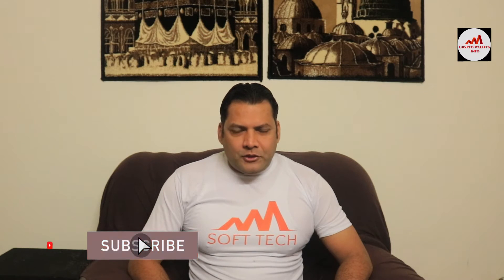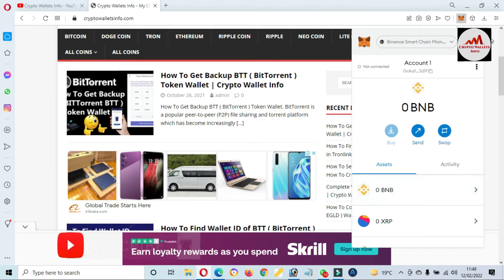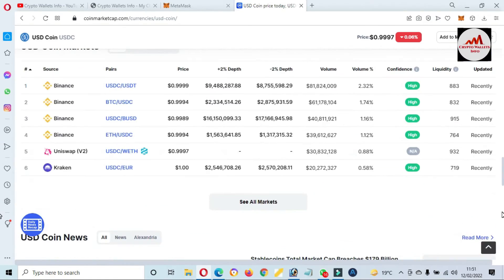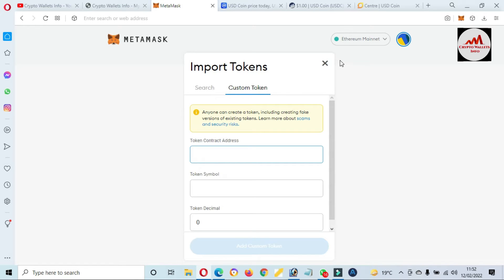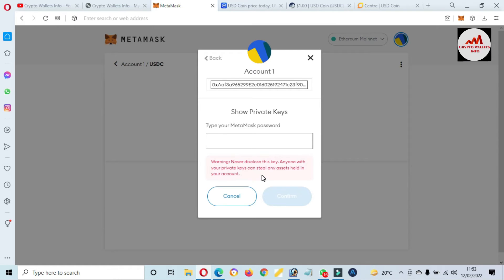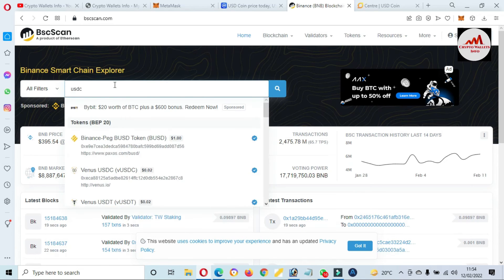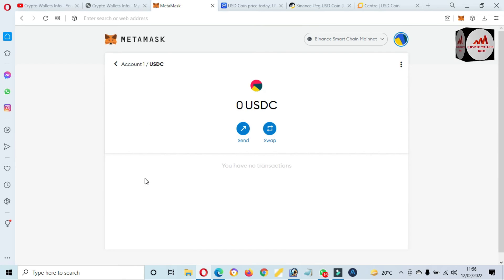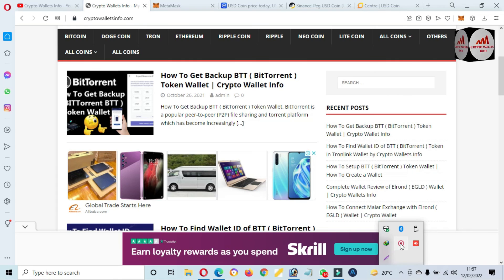How To Add USDC Bep20 Erc20 to Metamask Wallet | USDC Coin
How To Add USDC Bep20 Erc20 to Metamask Wallet. USD Coin (known by its ticker USDC) is a stablecoin that is pegged to the U.S. dollar on a 1:1 basis. Every unit of this cryptocurrency in circulation is backed up by $1 that is held in reserve, in a mix of cash and short-term U.S. Treasury bonds. The Centre consortium, which is behind this asset, says USDC is issued by regulated financial institutions.

The stablecoin originally launched on a limited basis in September 2018. Put simply, USD Coin’s mantra is “digital money for the digital age” — and the stablecoin is designed for a world where cashless transactions are becoming more common. The MetaMask app is both a wallet & a browser. Buy, send, spend & exchange your digital assets. Make payments to anyone, anywhere. Log into websites securely to trade assets, lend, borrow, play games, publish content, buy rare digital art, and so much more.